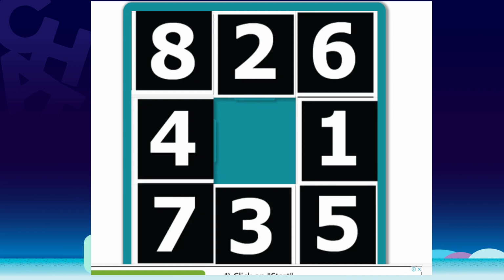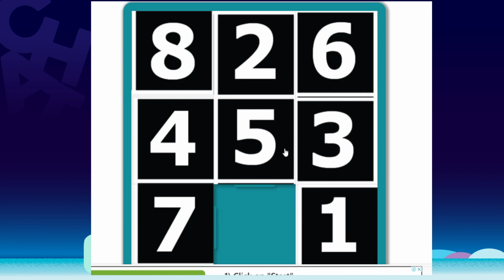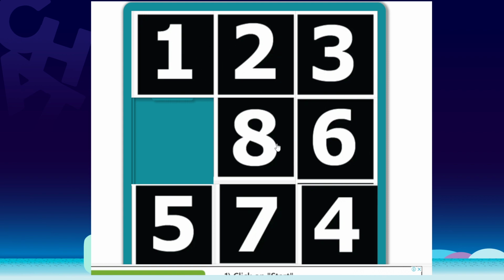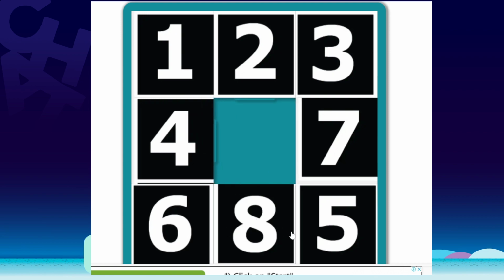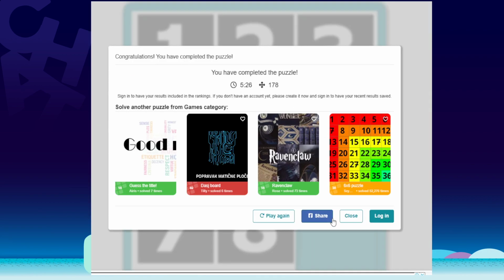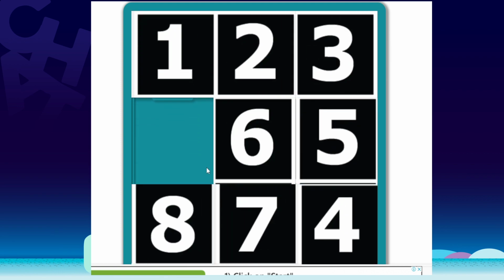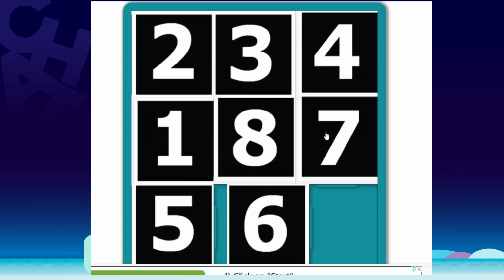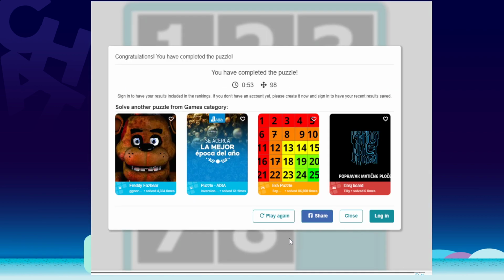How to solve 3x3 Sliding Tile Puzzle by GeN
Got a sliding tile puzzle in your video game and dont know how to beat it? I got ya covered ;-P